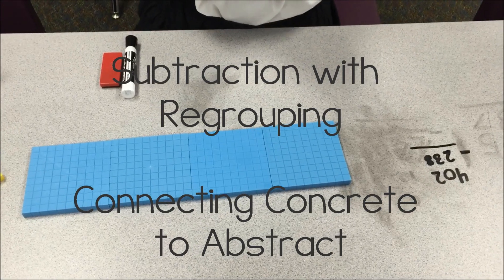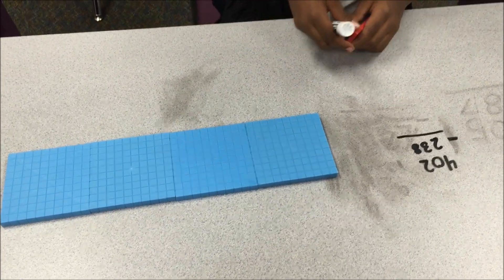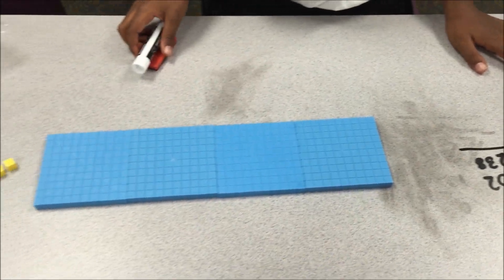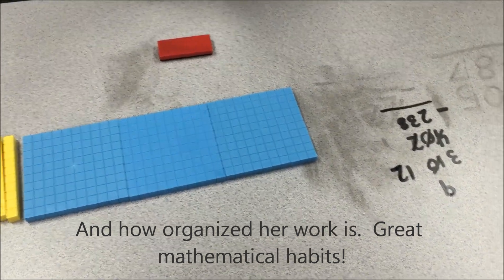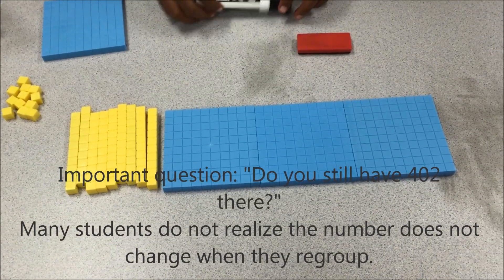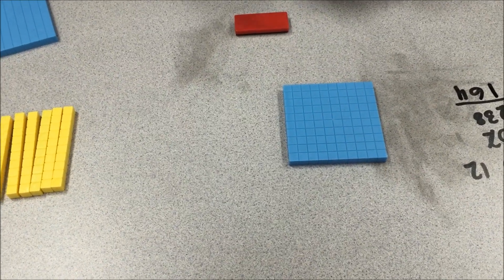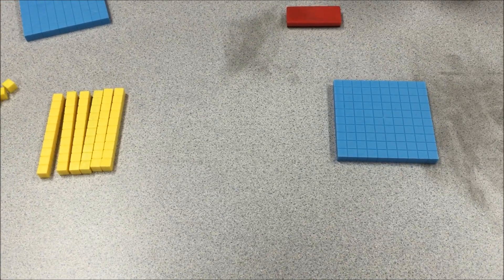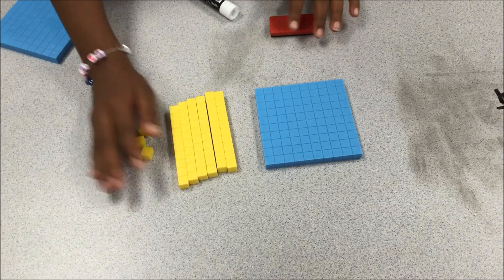Subtraction with Regrouping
Connecting concrete learning to the abstract algorithm for subtraction with regrouping